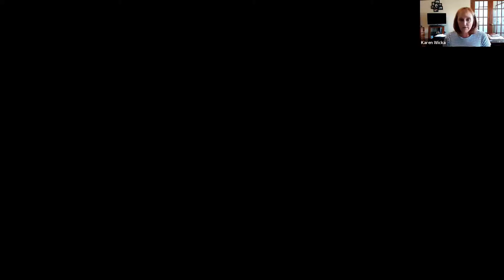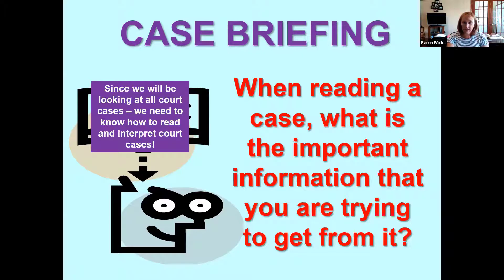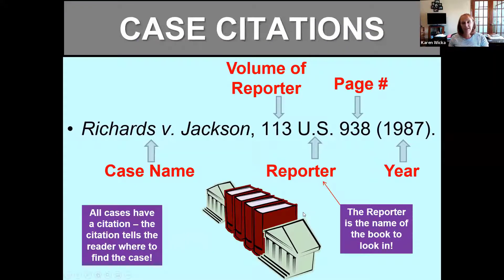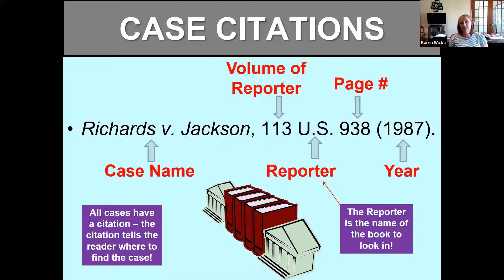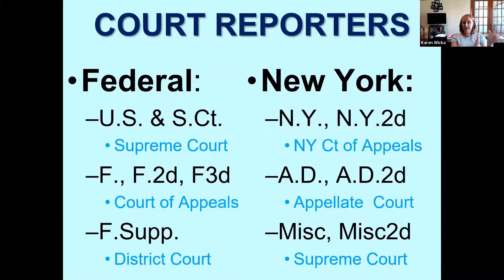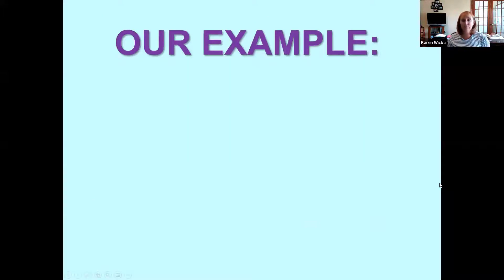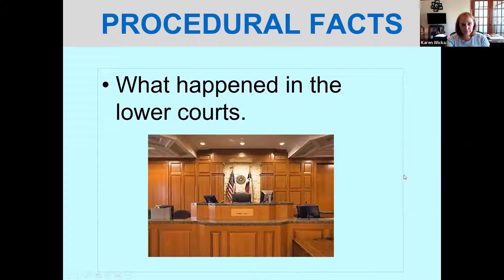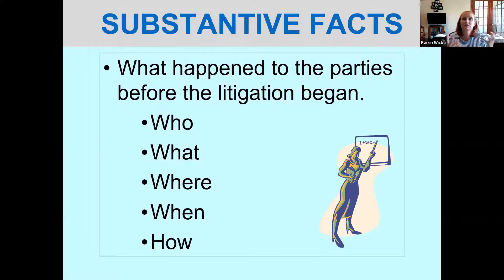Criminal Procedure Law Chapter 1 Briefing a Court Case Video Lecture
This is the video lecture for Chapter 1 Briefing a Court case lecture